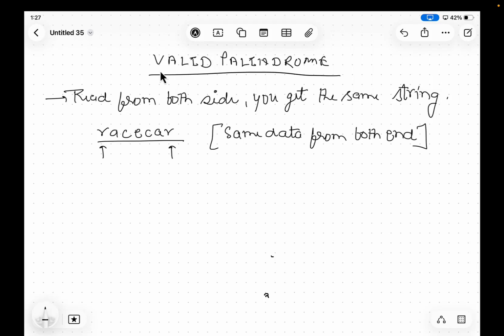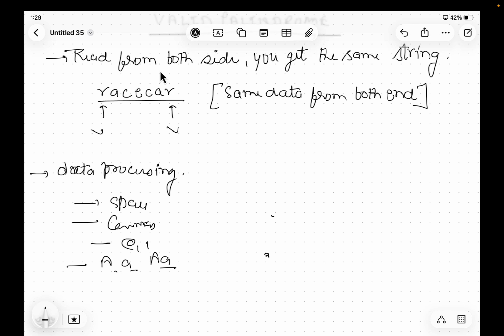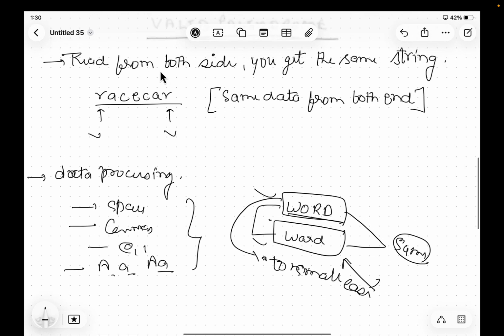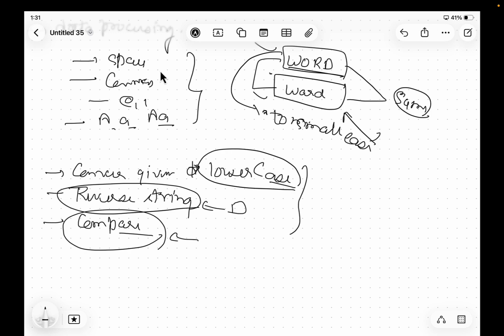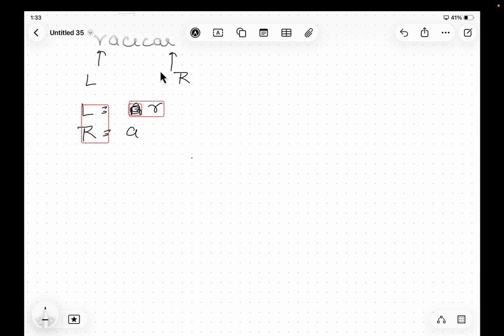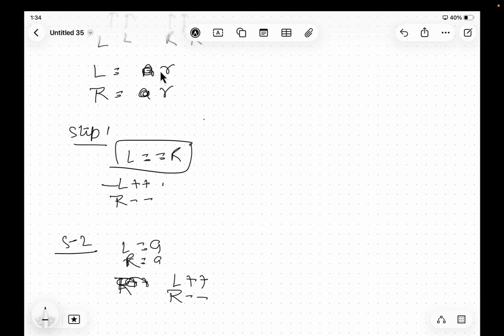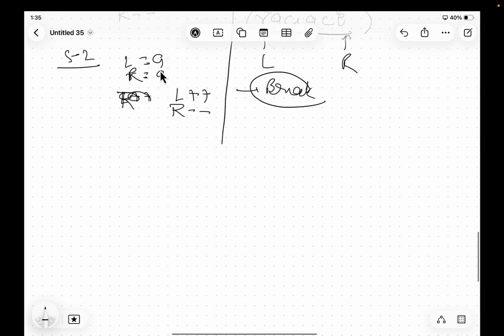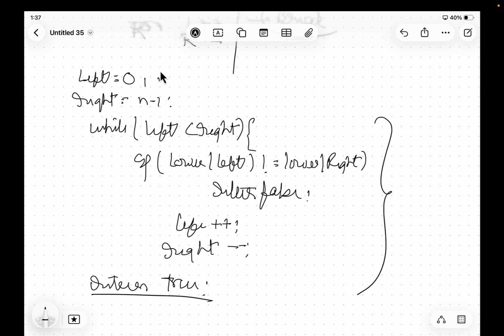Two Pointers - is Palindrome -Introduction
The “Valid Palindrome” problem is a popular Two Pointers pattern question in DSA and coding interviews.
In this problem, we check whether a string reads the same from left to right and right to left.
It helps in understanding string traversal, character comparison, and efficient pointer movement techniques.
Using the Two Pointers approach, we can solve this problem efficiently in O(n) time complexity.
This is an important interview question for mastering strings, Two Pointers, and problem-solving fundamentals.